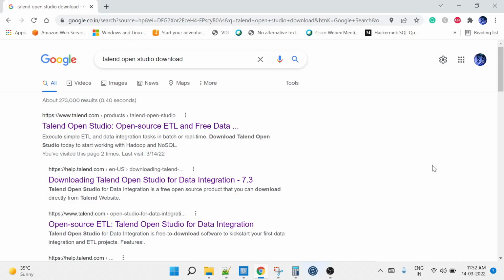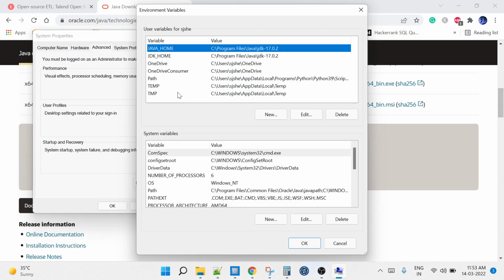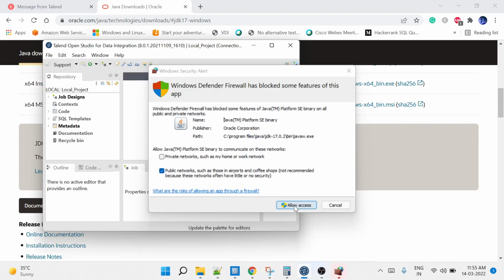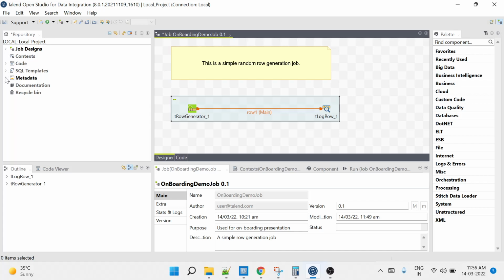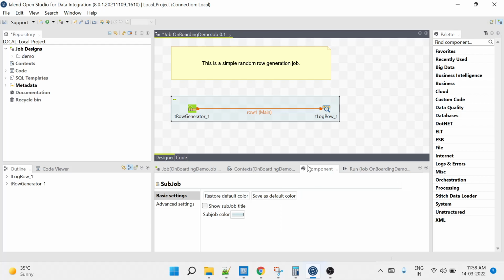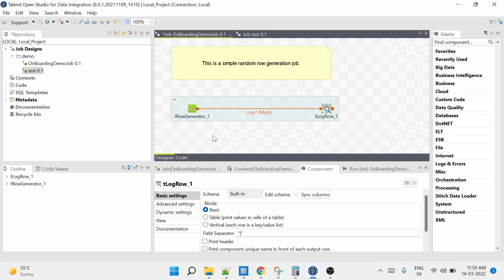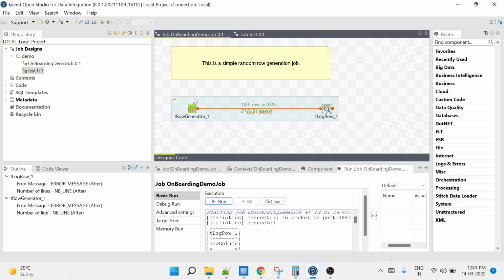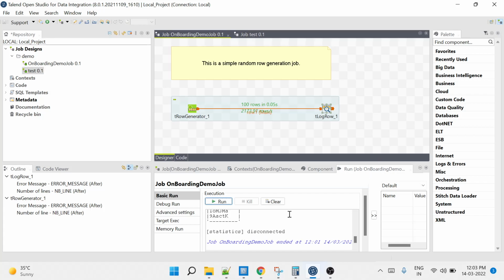2.Talend GUI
2.Talend GUI